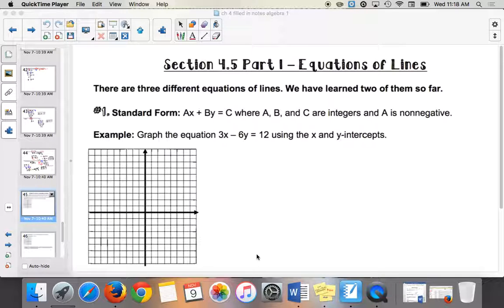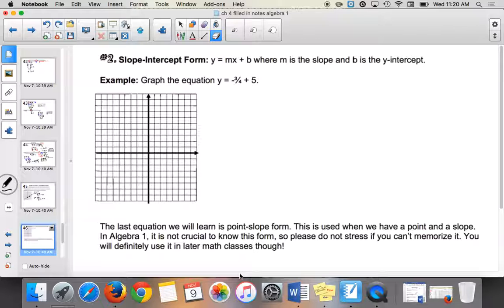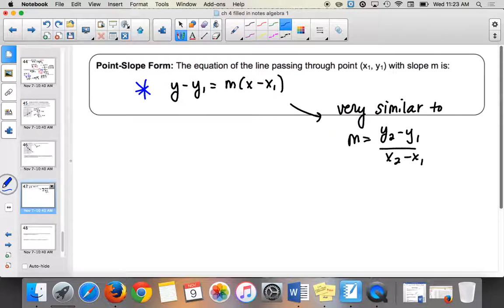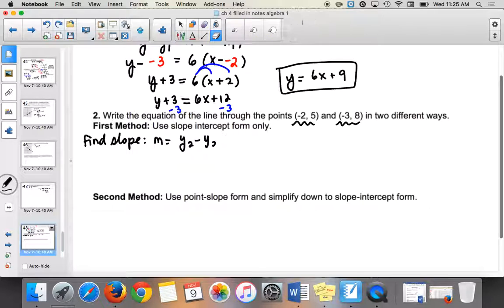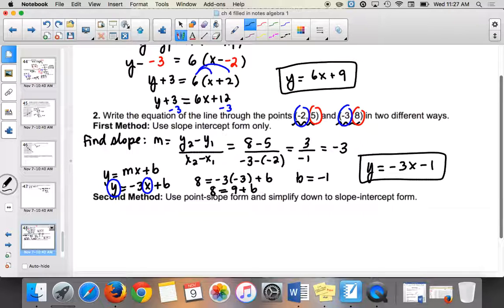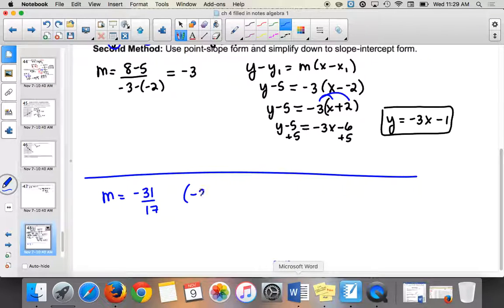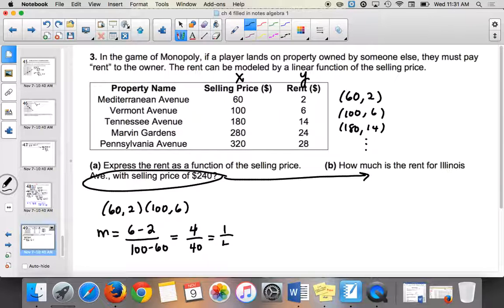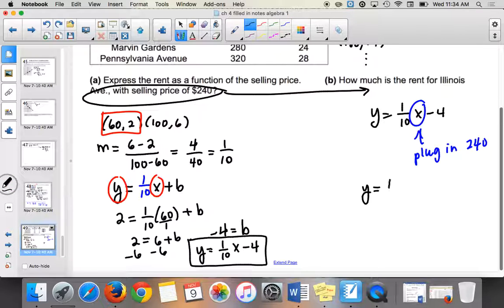Section 4.5 Part 1 Algebra 1: Equations of Lines